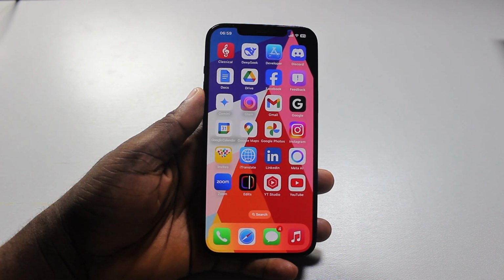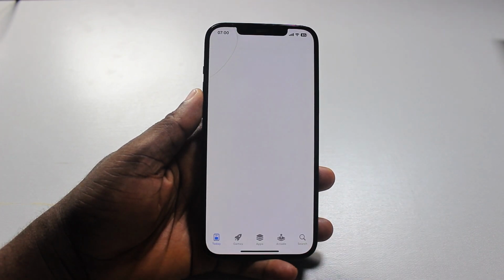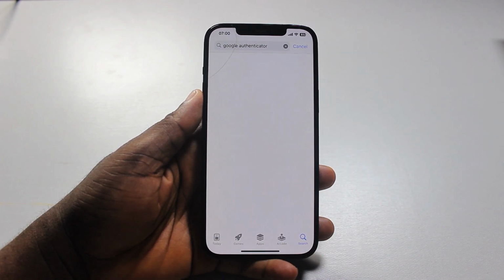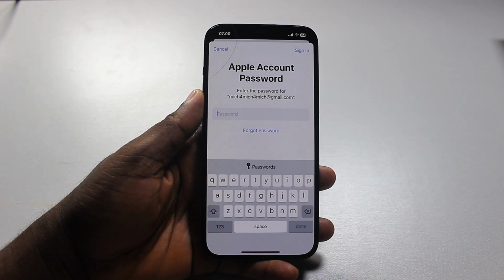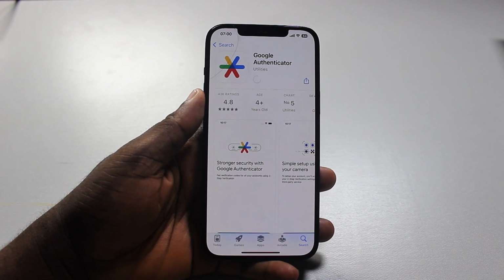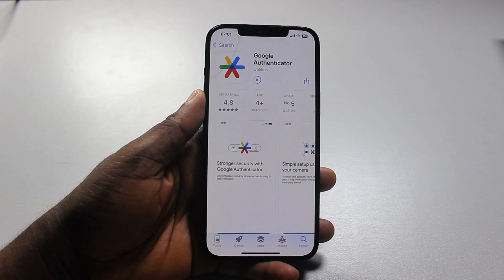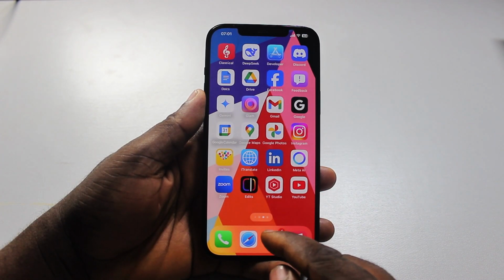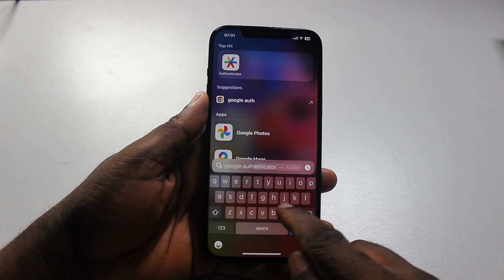How to Download and Install Google Authenticator App on iPhone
You will learn how to download and install Google authenticator app on an iPhone at the end of this tutorial.

Cheap iPhone
Cheap Samsung Phone
Cheap Apple Watch
Cheap Digital Camera
Cheap YouTube Microphone
Cheap MicroSD Card